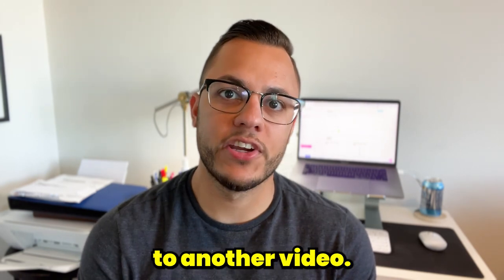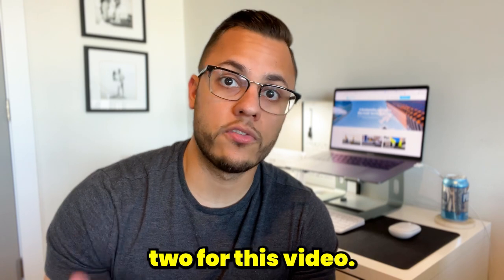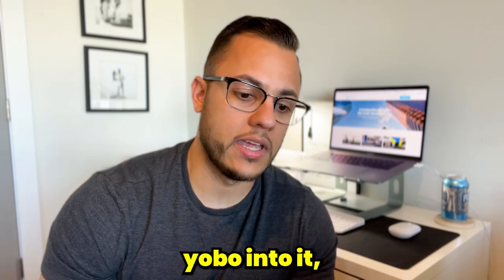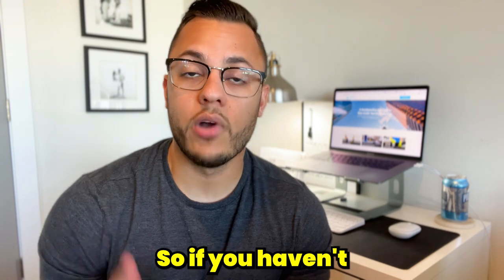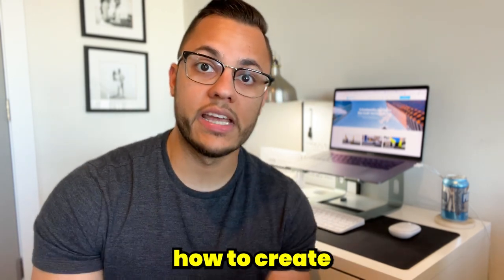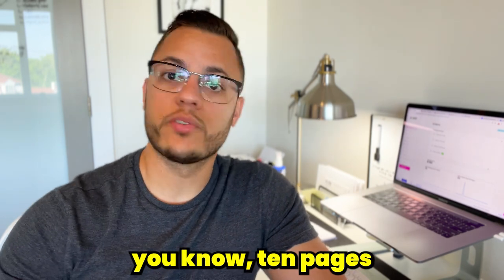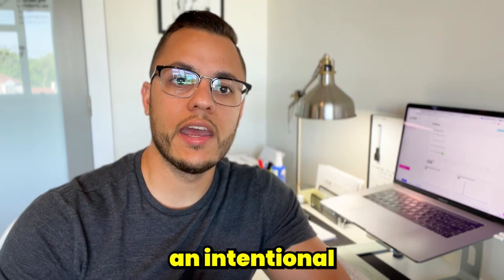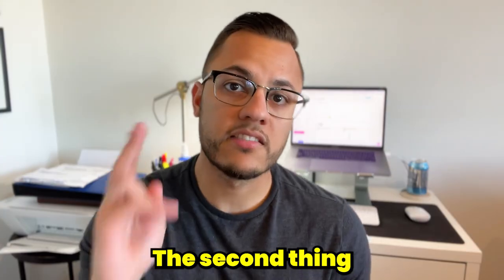This Website Design Will Make You $1,000,000 | PART 1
In this video, we'll go over how to create the perfect website for your business that will generate you money! So many people are looking to do business with service companies online. If you have a website that does just that you have a massive advantage.

Other Links For You
ONLINE BOOKING FOR YOUR WEBSITE ⬇️